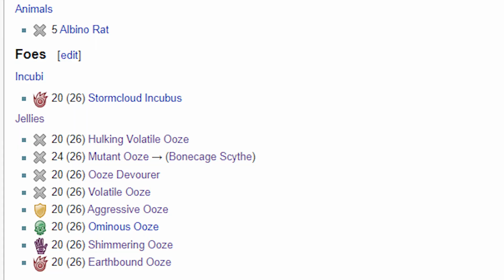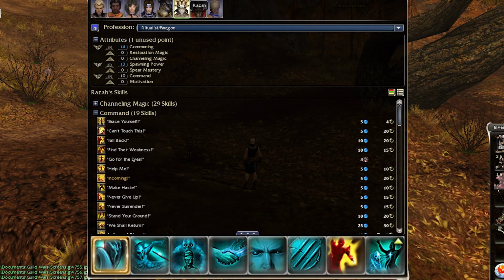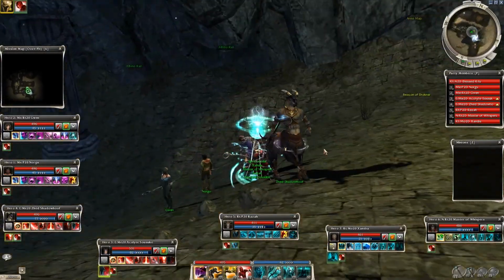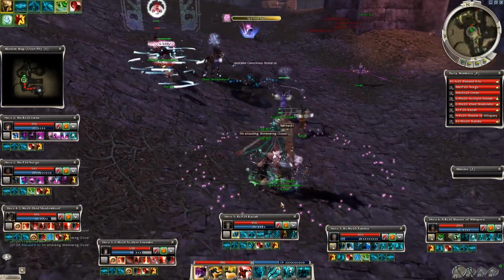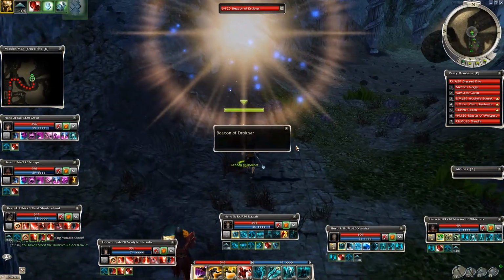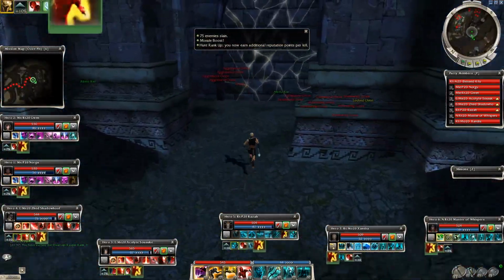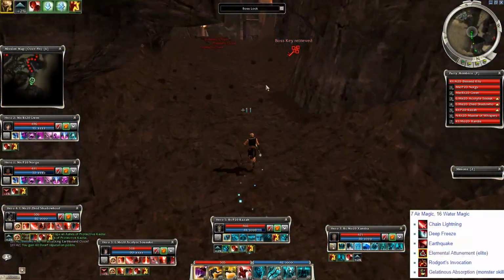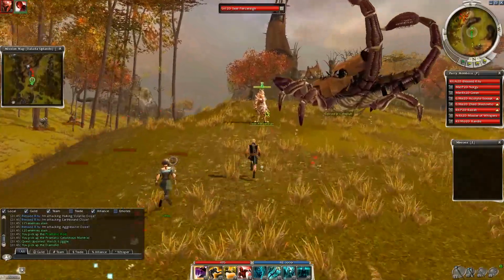Dungeon Guide #4 - Ooze Pit [Guild Wars]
- Timestamps
0:16 - General info
1:16 - Player and Hero builds
3:00 - To the dungeon
3:46 - Start of the dungeon
5:39 - Tricky room
9:19 - Boss Key
10:07 - Boss Room
11:27 - End-Chest

- Builds
player: OAej4xiM5QLQ2kxk7ieTYMYOOOA
mes1: OQlkAgC8QZmzJIHM9GCmuMAOdHD
mes2: OQhkAsC8gFK0JQOw0zQgpzBYGwFD
ele1:OgBCgMzkxAgm3wCYkoOEtQ4A
ele2:OgBCgMzkxAgm3wCYkoOEtQ4A
ritu1: OAmjAqkrpOYzwp17xBNtm7YnJA
ritu2: OAOj8ohLpSWb3V1DrEciSTTODTA
necro1: OAhjQoGYIP3hq6QbYexkmTuxJA